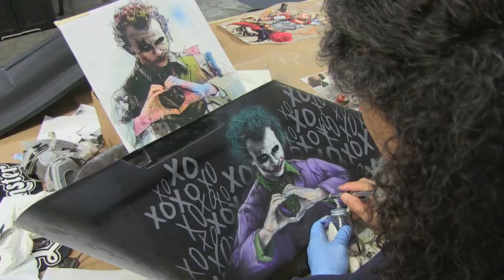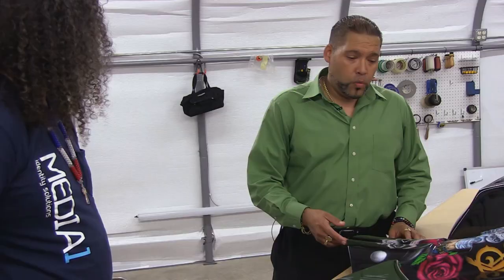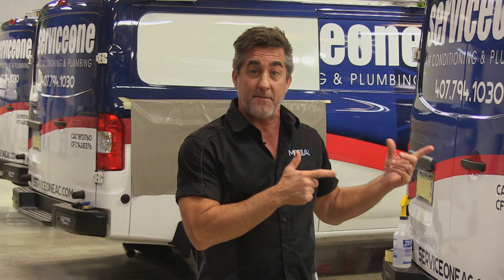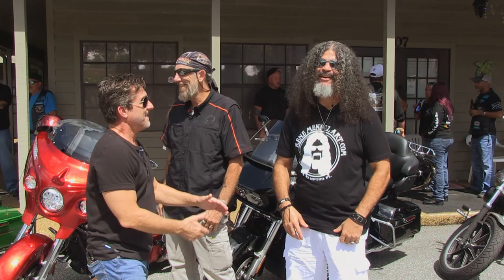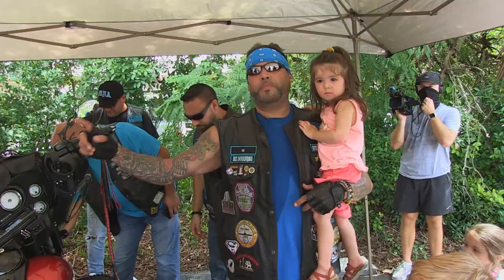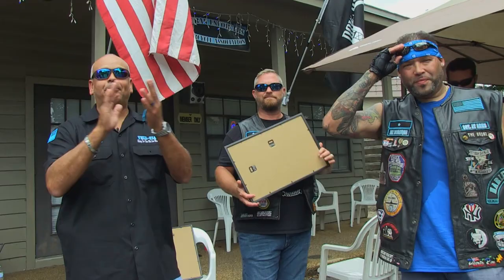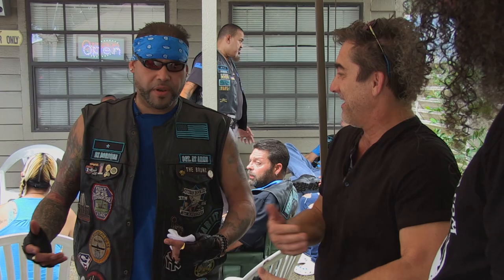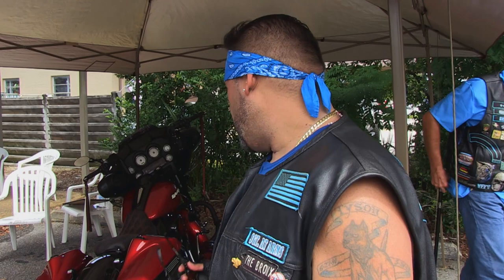Harley Quinn custom Harley paint job REVEALED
Harley Quinn custom paint job revealed.  We thought we knew how to do a dramatic reveal at our shop with an unsuspecting customer.
Man, were we wrong.  The Veteran Enforcers Motorcycle Association (VEMA) show us how it's done and the Harley is Revealed.